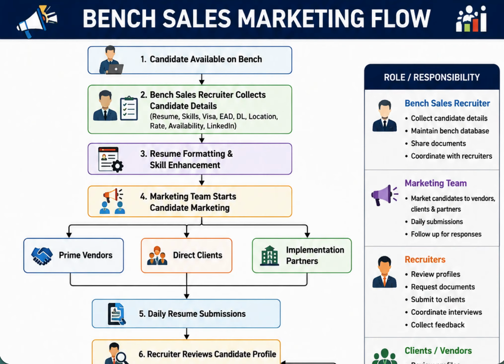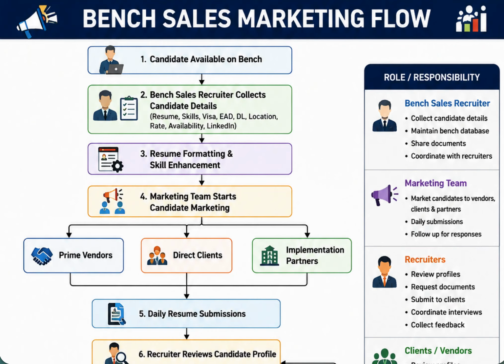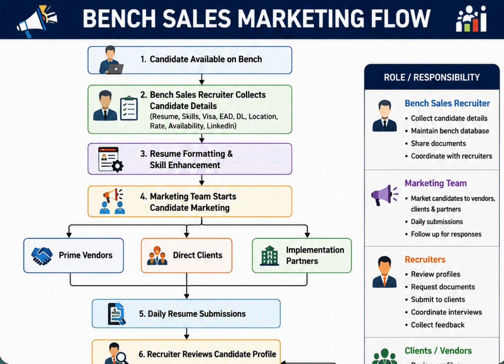Bench Sales Flow: How Candidates Get Placed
What is bench sales?
How it works for placing a candidate?
How to decide rate?
What are the details we need to do placement of candidate?
What are Prime Vendor , Implementation partner , Direct clients ?
Guide to place a candidate in US RECRUITMENT
Keys of BENCH SALES ROLE IN US STAFFING